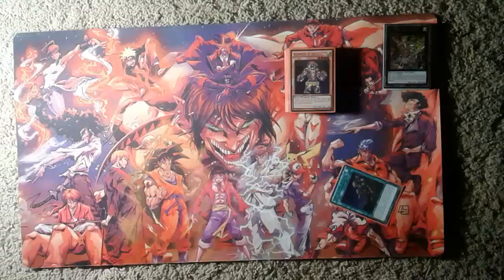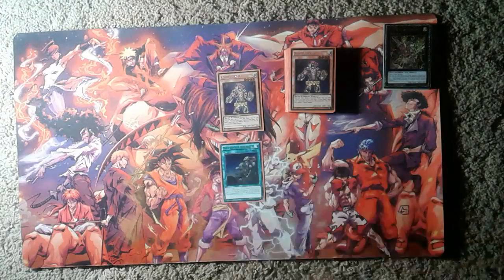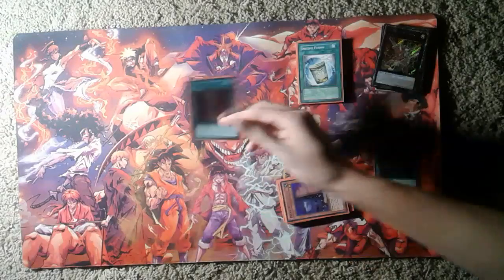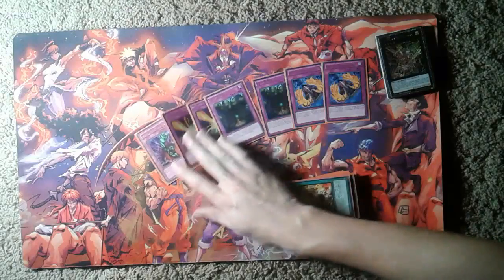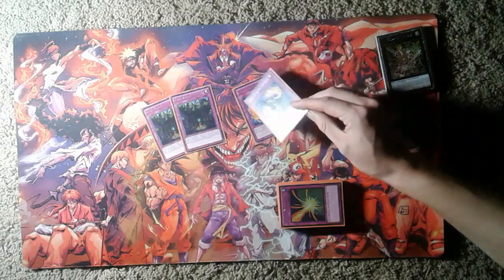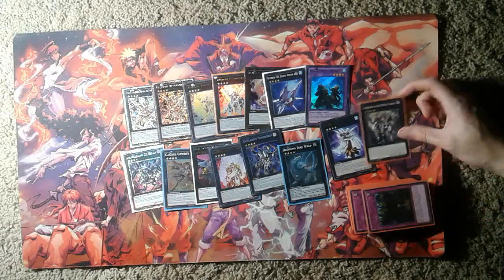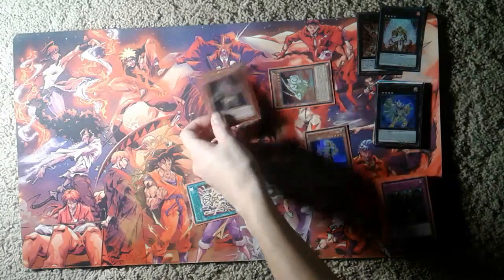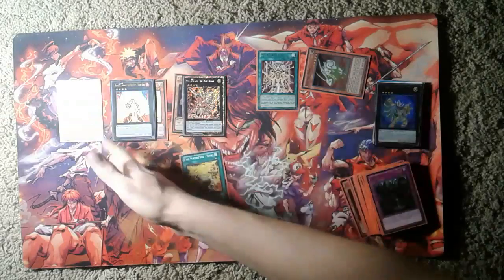Bujin deck profile March 2017